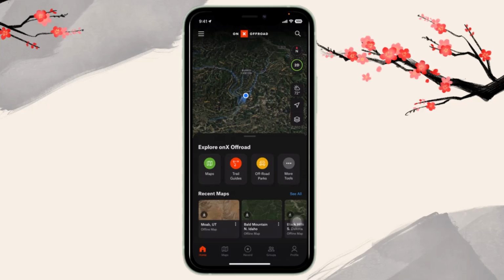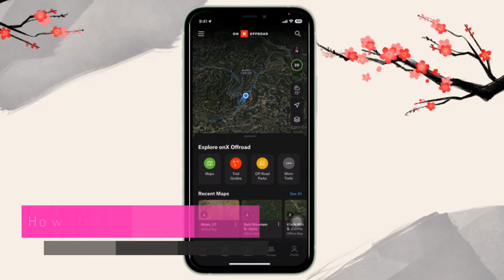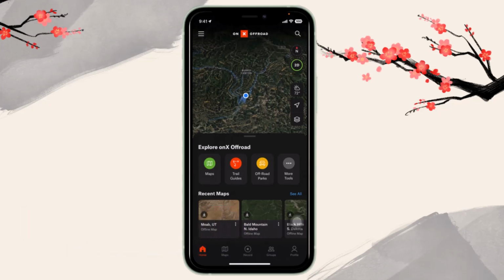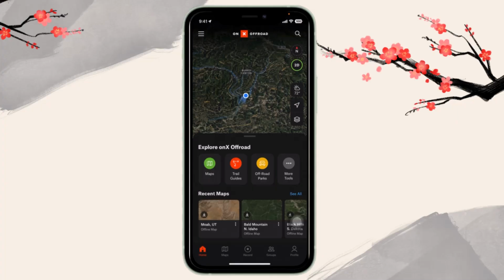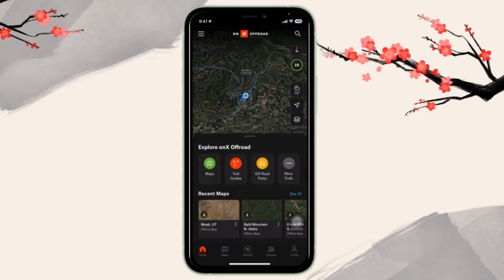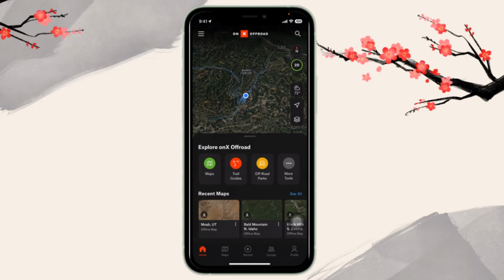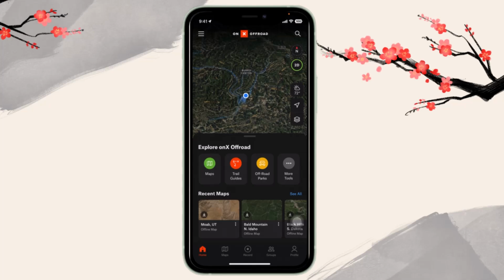How To Use onX Offroad Navigation (2026 Step-by-Step Guide)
Want to know how to use onX Offroad navigation? In this video, you'll learn how to find trails, create routes, use GPS navigation, download offline maps, and explore off-road locations with the onX Offroad app step by step in 2026.

onX Offroad is a GPS mapping app designed for off-road driving, overlanding, ATV riding, dirt bikes, and outdoor adventures. The app provides trail maps, navigation tools, offline maps, land information, and route planning features to help users explore areas beyond traditional roads.

In this tutorial, you'll learn how to download and set up the onX Offroad app, create an account, find nearby trails, search locations, view trail information, save waypoints, build custom routes, and start turn-by-turn navigation. To start navigation, select a trail, waypoint, route, or map feature, tap Navigate, choose onX Navigation, and start your route.

You'll also learn how to use onX Offroad offline navigation, download offline maps before leaving service areas, track your trips with GPS, view terrain information, and use map layers for better trip planning. Offline maps allow you to keep accessing saved map areas even when you lose cellular coverage.

We'll also cover common issues such as onX Offroad GPS not working, location accuracy problems, offline maps not loading, navigation errors, missing trails, and app performance problems.

Before heading into remote areas, download your maps, charge your phone, review your route, and make sure you understand trail conditions and access information. Trail availability does not always guarantee that a road or trail is open, maintained, or legally accessible.

If you are searching for how to use onX Offroad navigation, onX Offroad GPS tutorial, offline trail maps, off-road route planning, or 4x4 navigation app guide, this video covers everything you need.